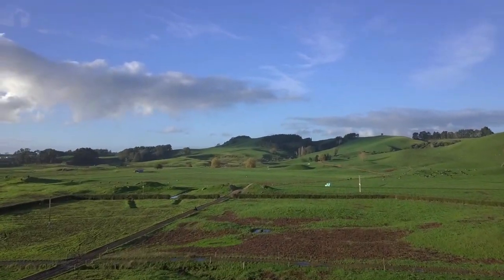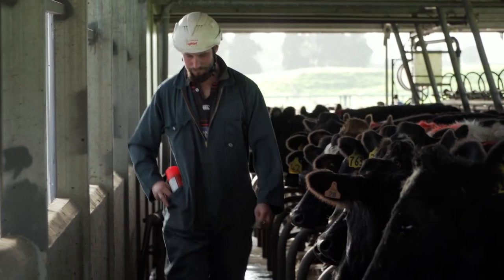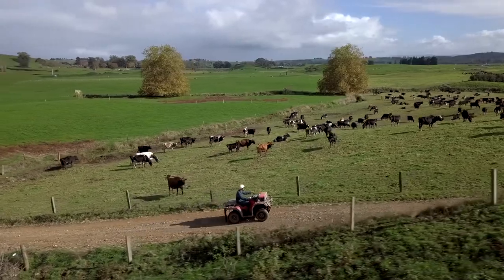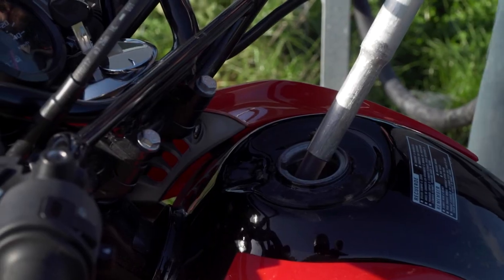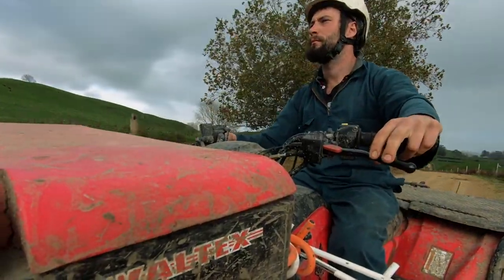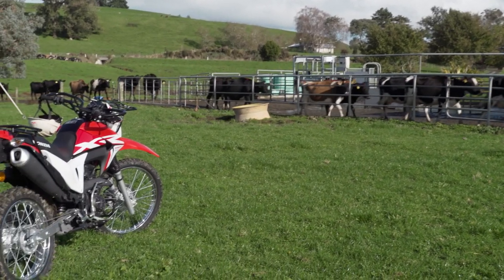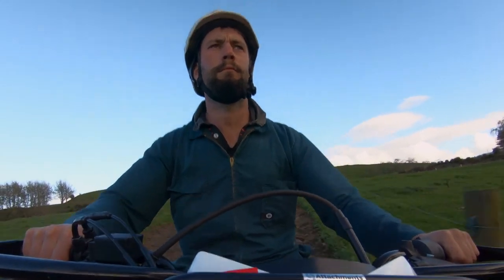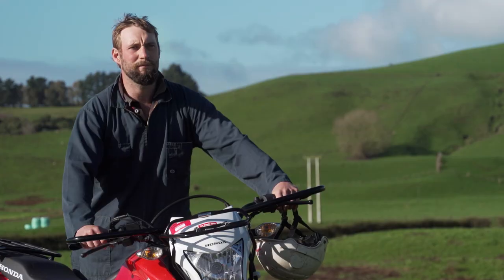Honda Stories - Dayne Addison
Dayne Addison - 4th Generation farmer in Waikato has 7 Hondas on the farm which he reckon keeps going and going. Check out his story about why he trust Hondas and will not having anything except Honda.